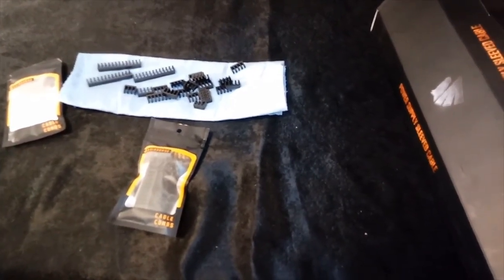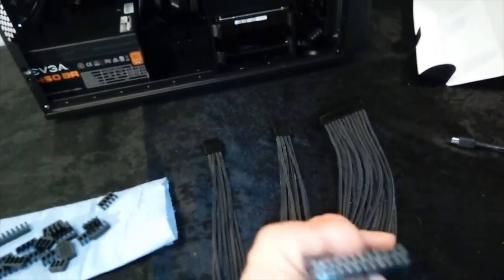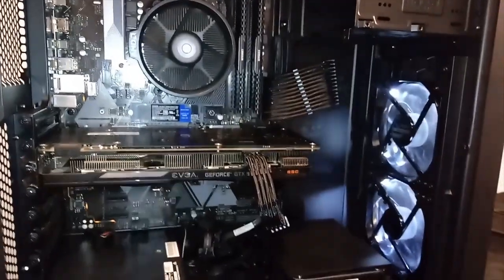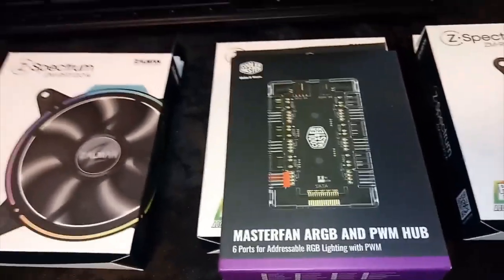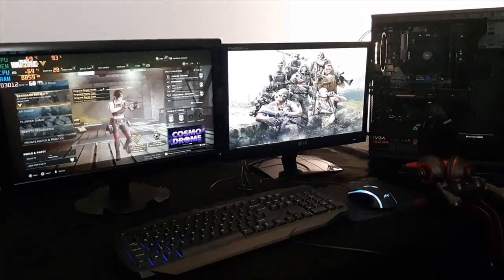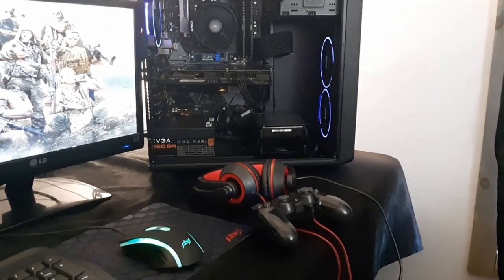Dual Monitor GTX960 Gaming Setup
Just having fun messing around with some PC hardware.